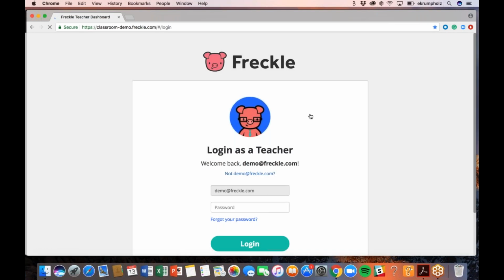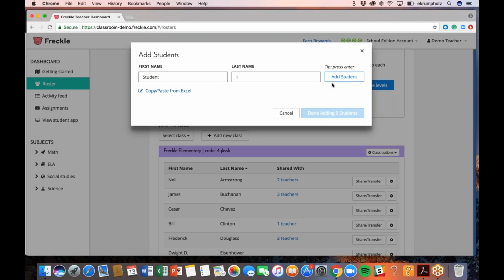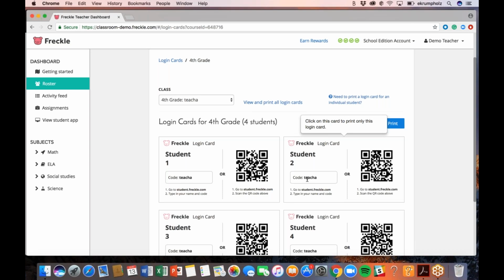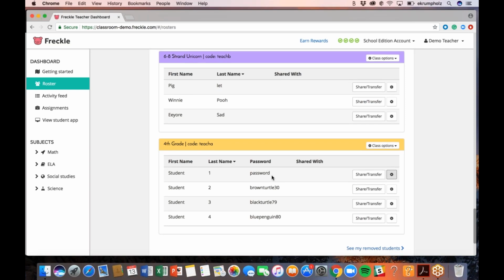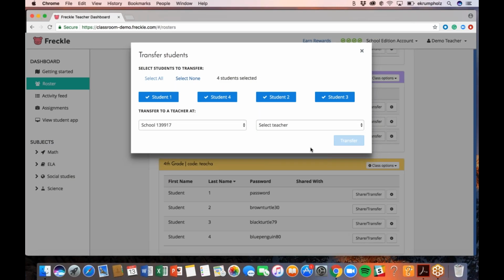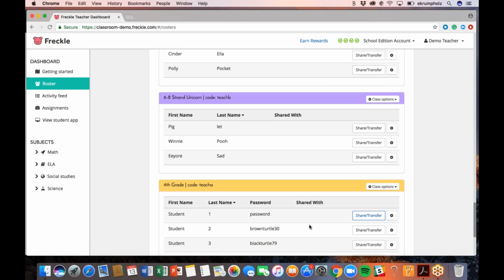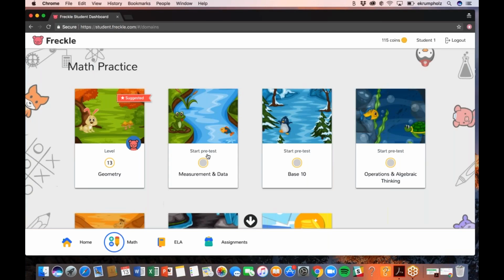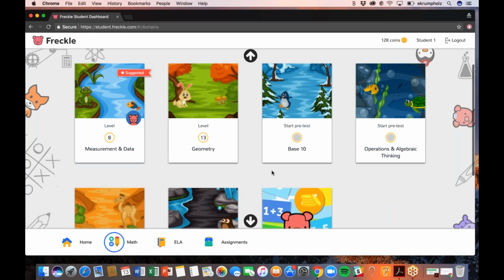Rostering & Pretests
Great for both new and experienced Freckle teachers! This is a very tactical training. You'll learn how to set up your new class roster and how to get your students started on their pretests.

Bonus: You'll also learn how to password-protect student logins and share students with other teachers in your school!